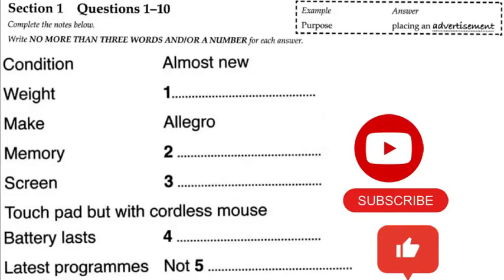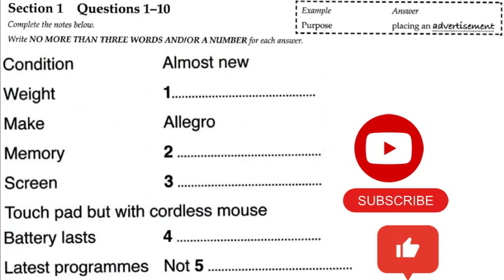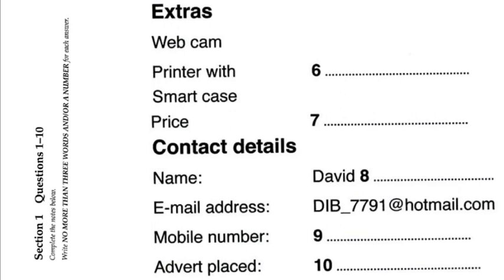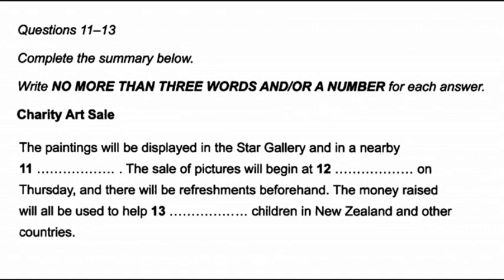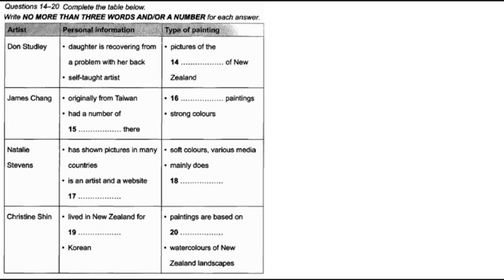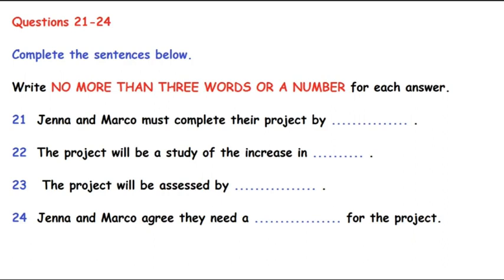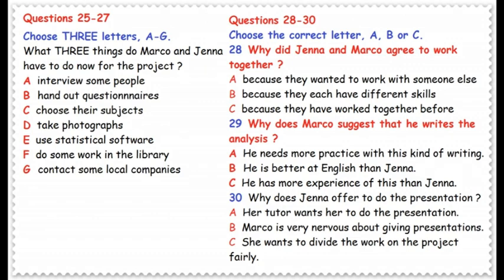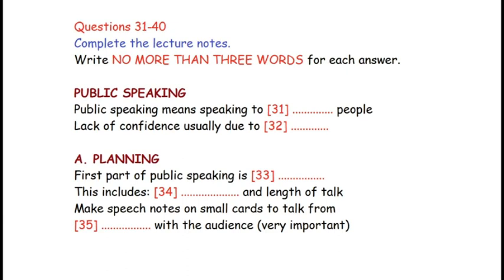IELTS Listening Practice Test 16-08-2023 | IELTS Listening Kaise Improve Kare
IELTS Listening Practice Test for achieving desire band